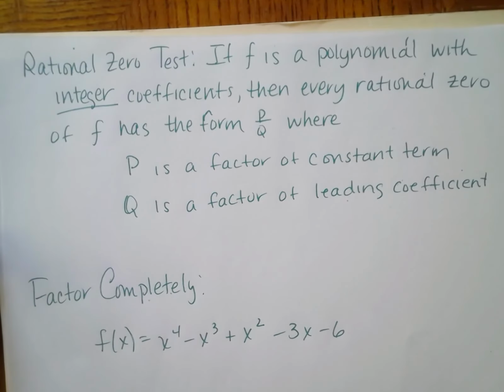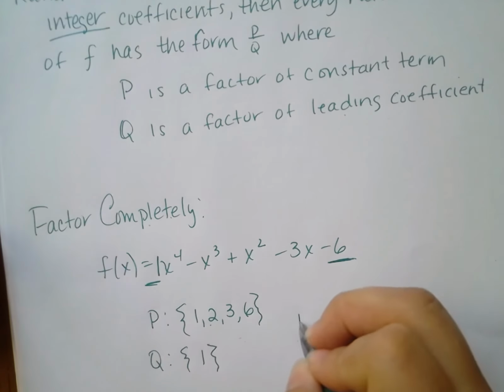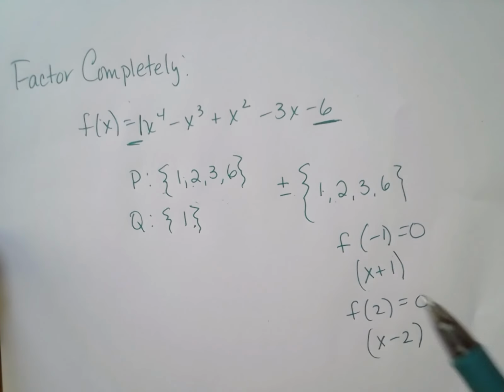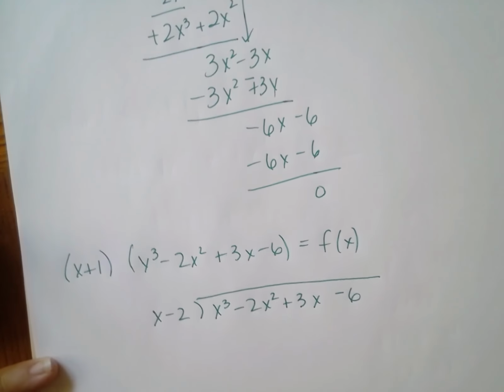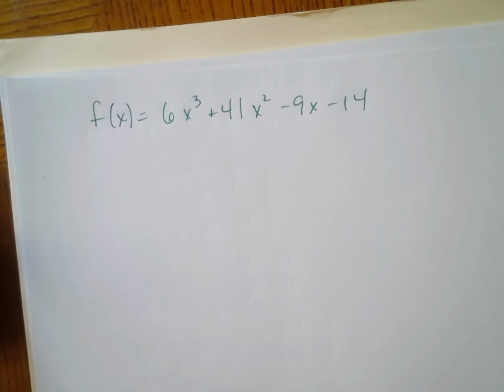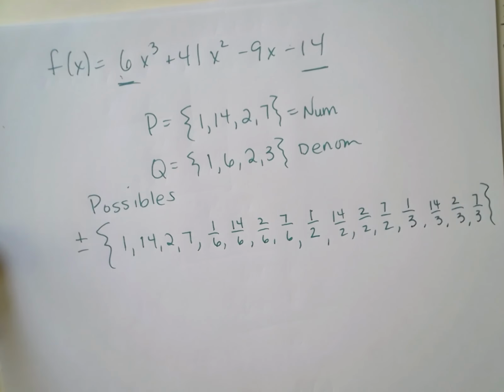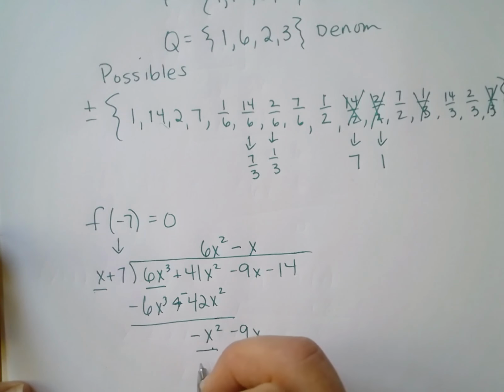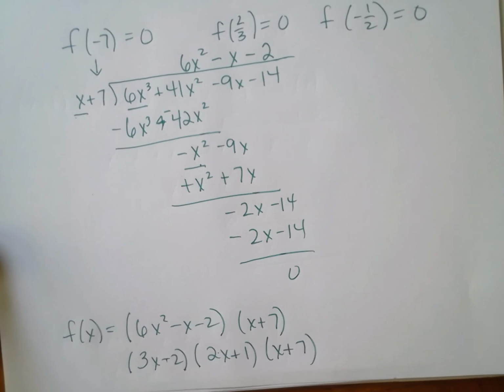2 5Rational Zero Test